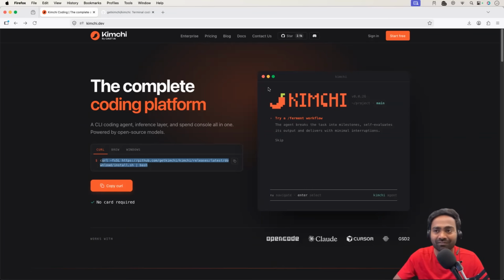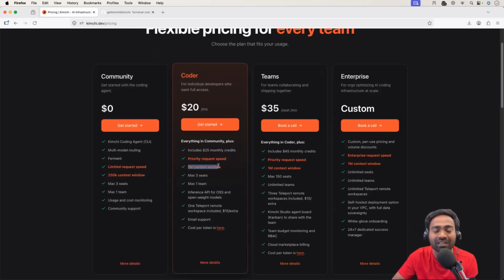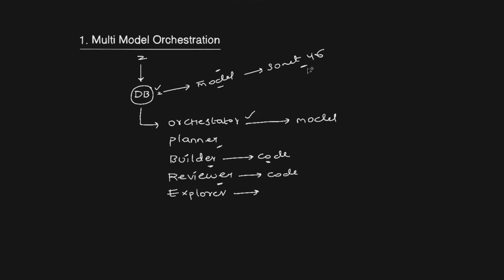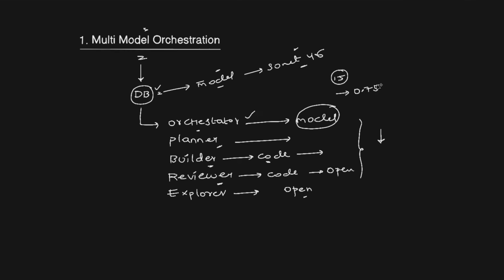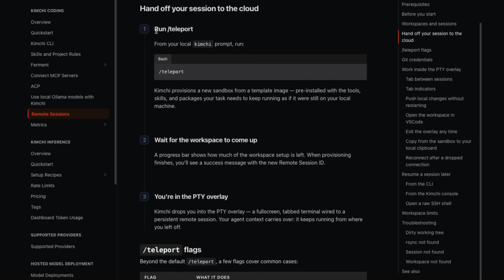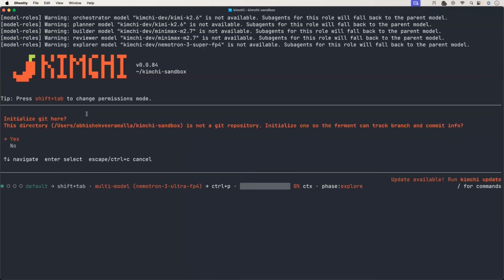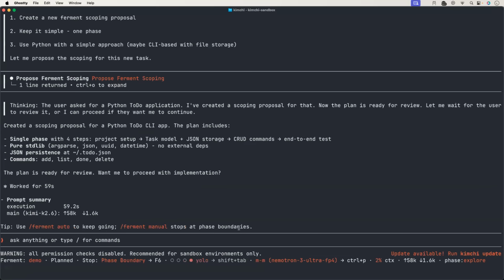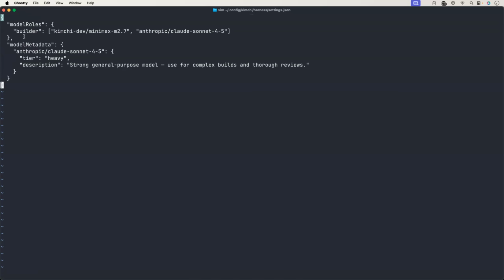Best Claude Code alternative that's 90 percent Cheaper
Kimchi is the most affordable Claude code alternative that's 90 percent cheaper. It's opensource and hosts a large range of open models which brings the cost significantly down. It also supports powerful features like Multi Model Orchestration, Prompt to Production e.t.c.,.